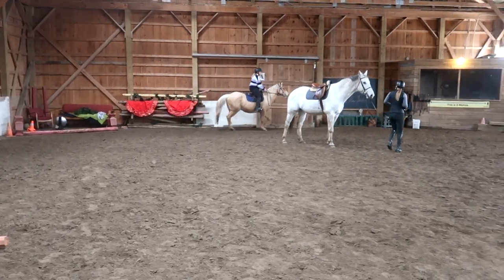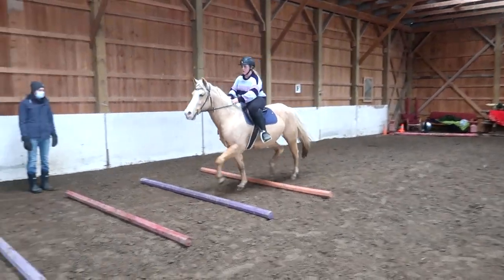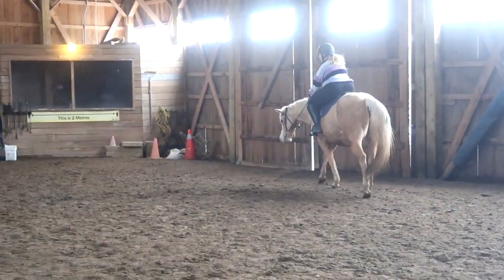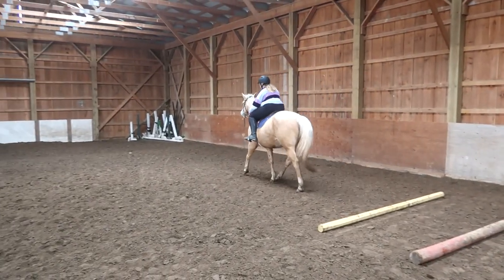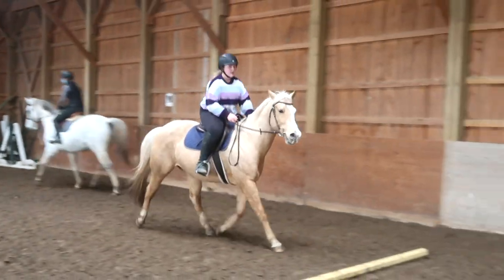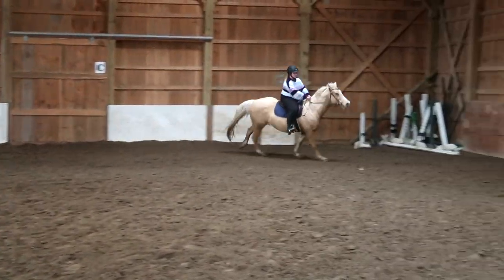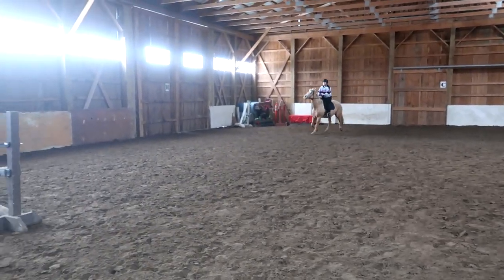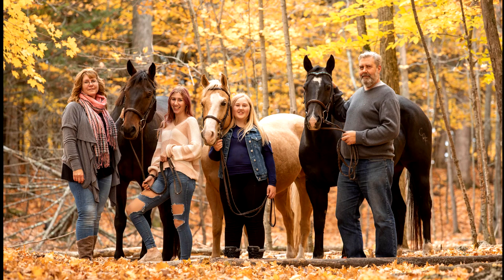This May Be Ugly But There Is A Reason!